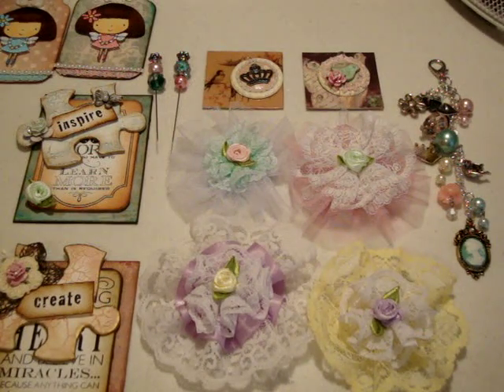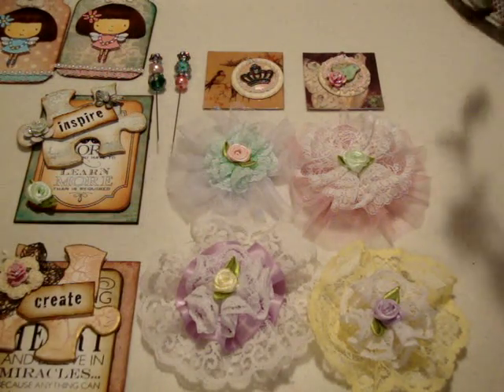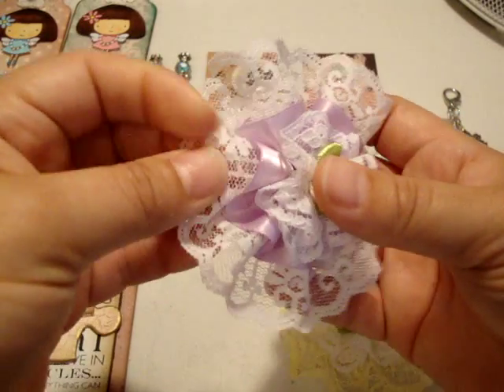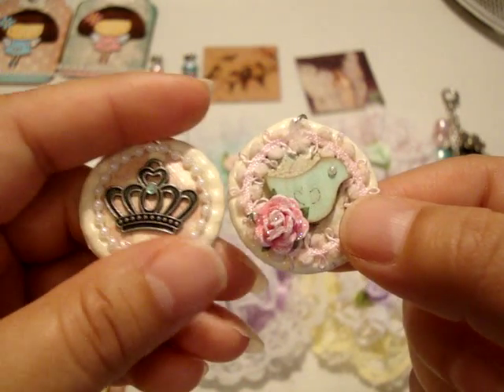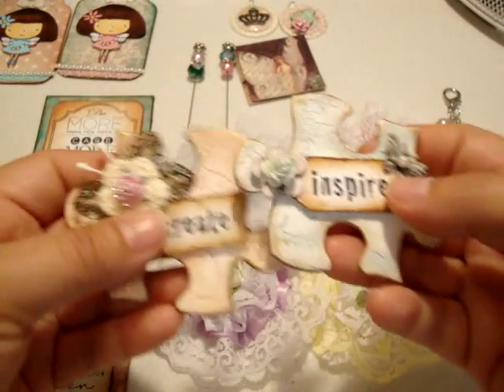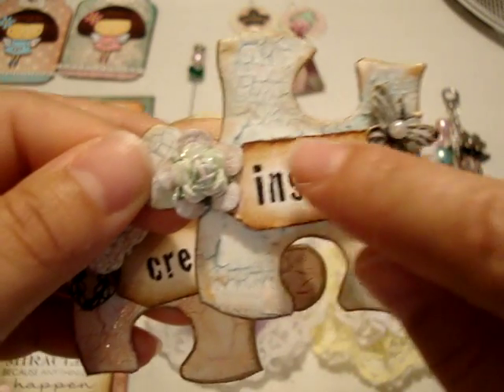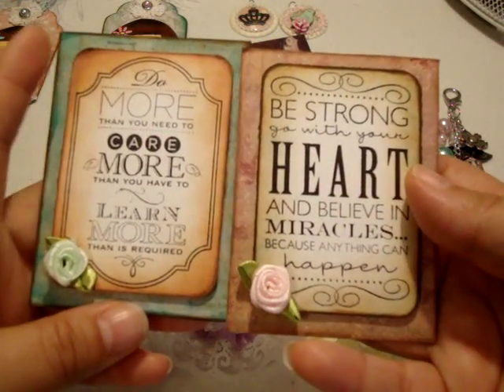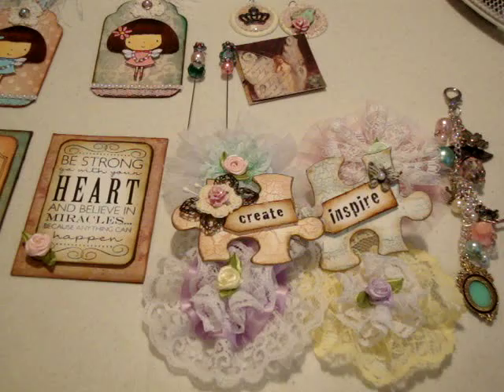Swap items for Embellishment Swap Hop hosted by Marisol Pearls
These are the embellies I created for my swap partner Bridget. The swap is hosted by Marisol Pearls. Please play along to see a lot of wonderful talent. Tfw.

This is a VIDEO HOP!

A winner will be selected, by Marisol Pearls, for a grand prize giveaway. A winner will be selected from all those who commented on ALL the videos in the Video Hop. There will be 20+ videos in this Video Hop.

The deadline for commenting will be Midnight EST on April 22, 2014. Marisol will tally up all the names of all those commented on all the videos in the Hop and select a winner at random.

The winner will receive a $25.00 prize to their PayPal account for them to spend in their favorite craft store AND they will receive a package from Marisol of embellishments, laces, trims and handmade and imported papers for them to enjoy.

Thank you for participating in this Video Hop! Be inspired!